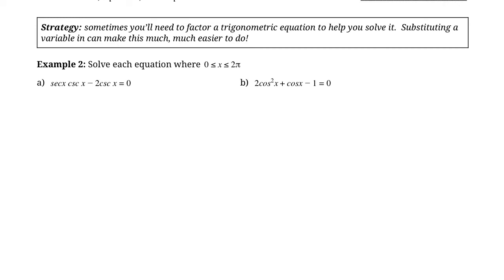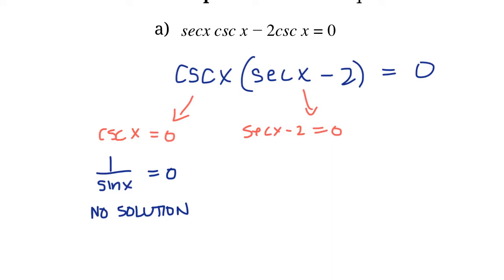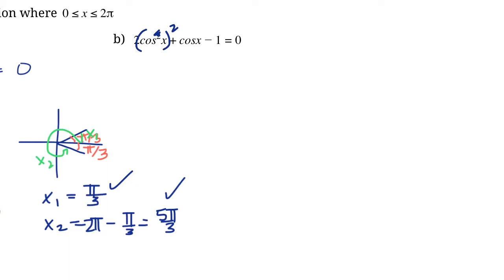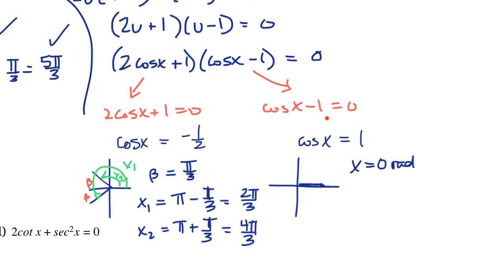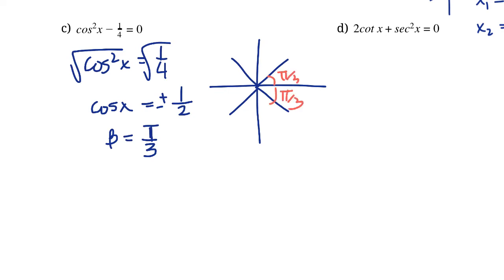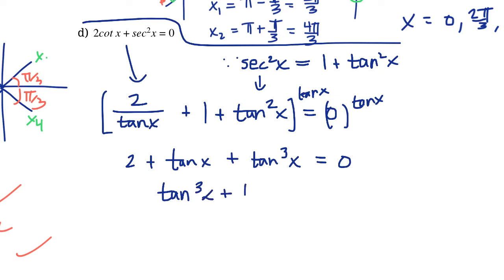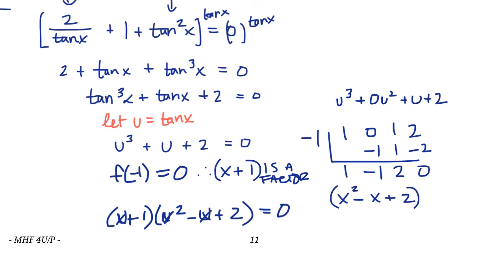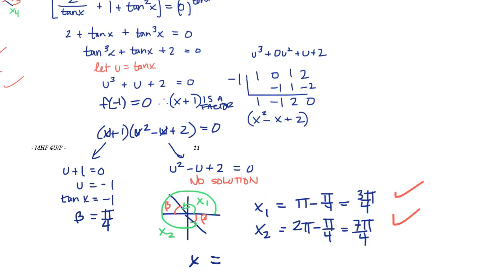Solving Trig Equations Part 2: Polynomial